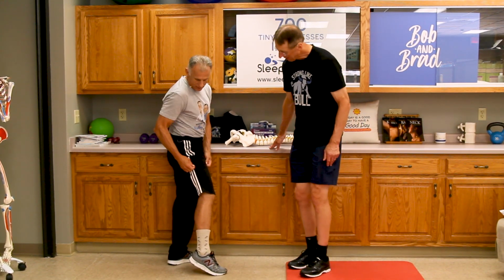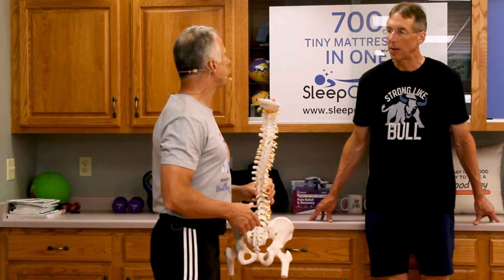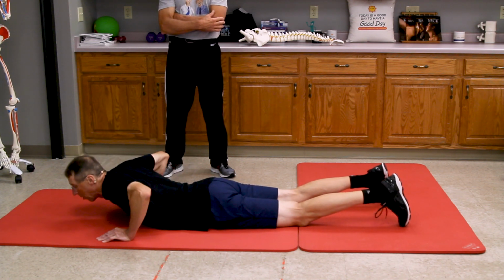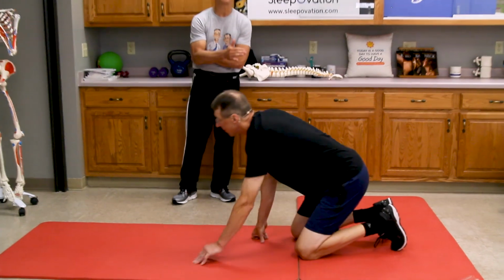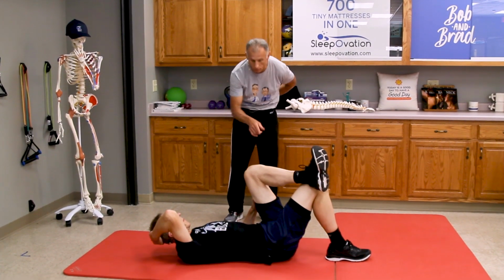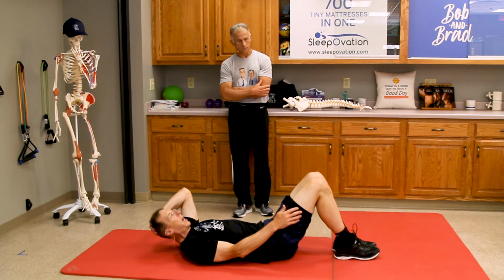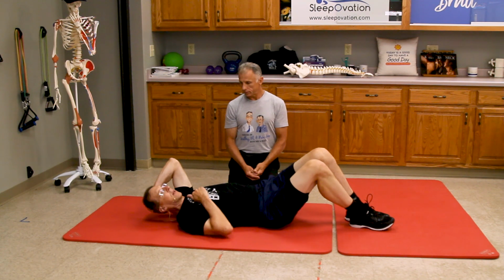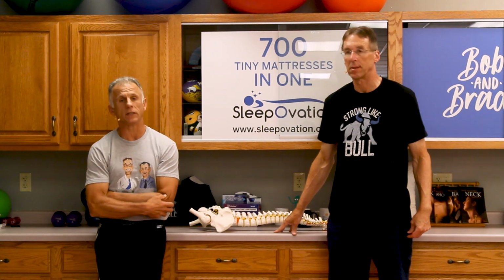One Movement for Instant Sciatic Pain Relief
Bob and Brad provide a movement for instant sciatic pain relief.

We are giving away TWO RENPHO Massage Chair Cushions!

Valid before 8/14/2020